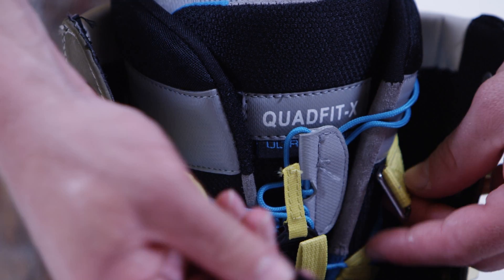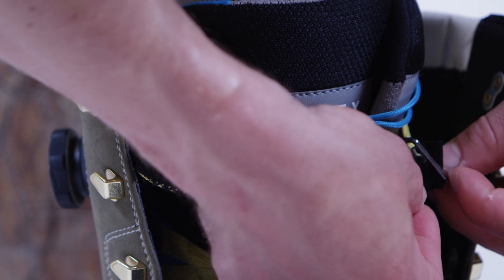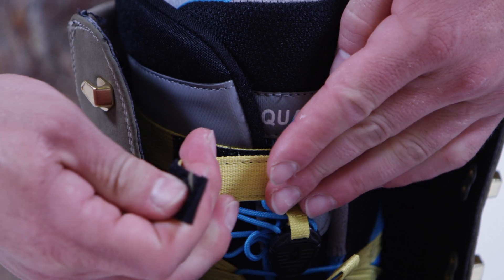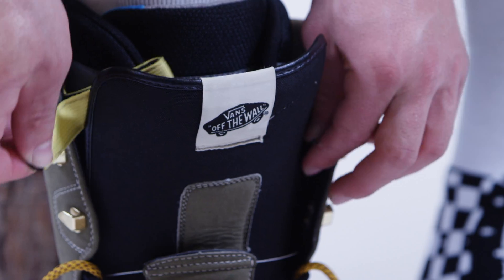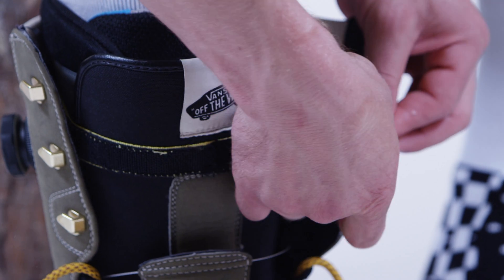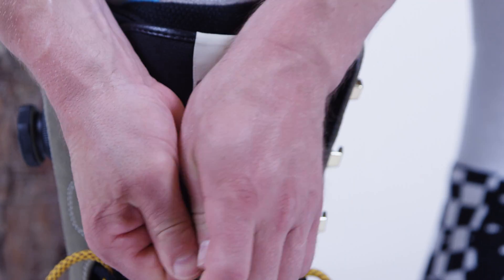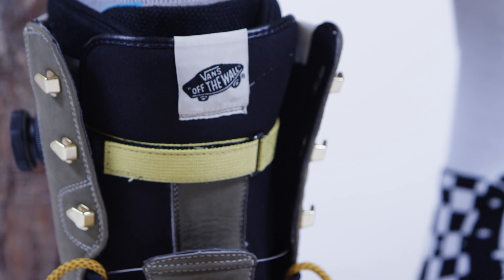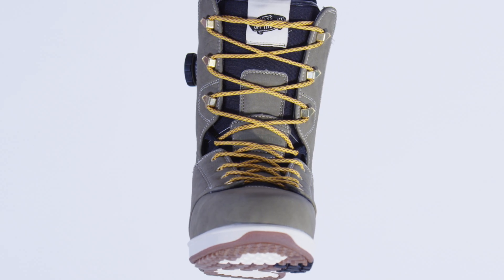Reach Around Strap | Fashion | VANS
Reach Around:
Much more than just a standard cuff strap. The Reach Around strap is attached to the inside shell of the boot and provides the versatility to wrap around either the internal liner or the exterior tongue of the shell allowing a rider to quickly and easily customize both the fit and response on their boot. Because the Reach Around strap is attached to the shell of the boot no movement is wasted and turning response is maximized. You’ll find the Reach Around System featured on the men’s Sequal, Implant & V-66 boots.

About Vans:
Vans®, a VF Corporation (NYSE: VFC) brand, is the original action sports footwear, apparel and accessories brand. Vans® authentic collections are sold in 84 countries through a network of subsidiaries, distributors and international offices. Vans® has over 2,000 retail locations globally including owned, concession and partnership doors. The Vans® brand promotes creative self-expression in youth culture across action sports, art, music and street culture and delivers progressive platforms such as the Vans Park Series, Vans Triple Crown of Surfing®, Vans Pool Party, Vans Custom Culture, and Vans’ cultural hub and international music venue, House of Vans.